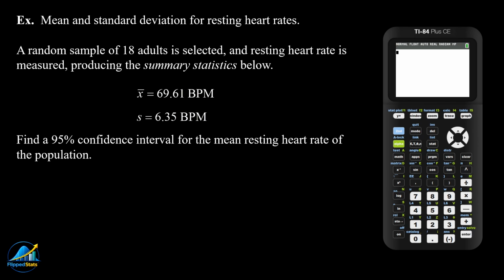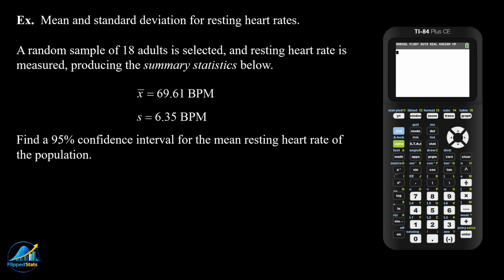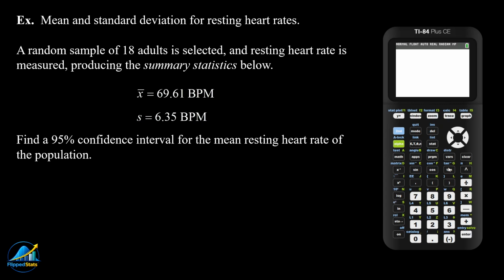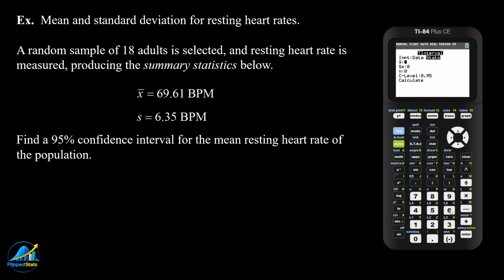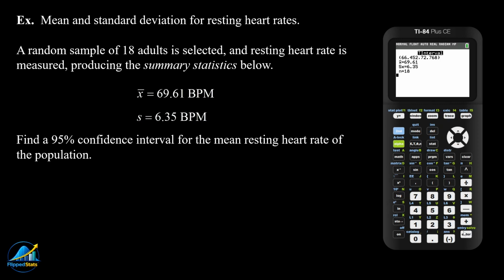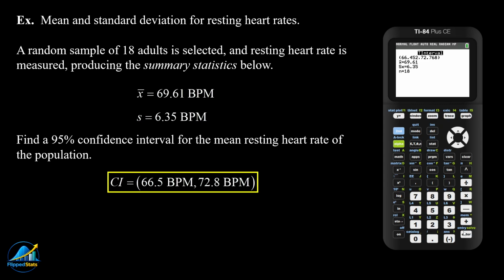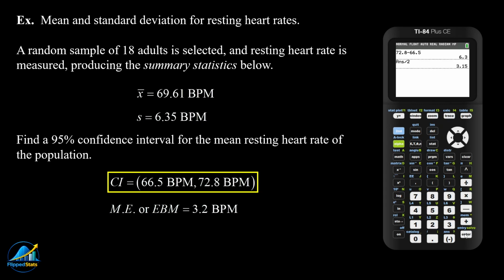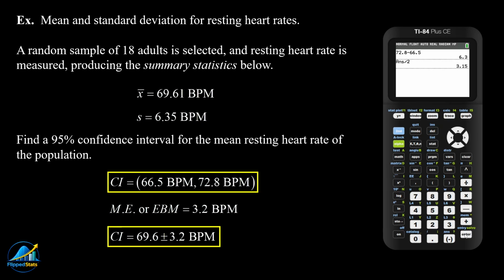TI-84: TInterval pt. 1 (Confidence Interval Given Summary Statistics)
In this video, we learn how to use the TInterval function on the TI-84 to calculate a 1-mean confidence interval from summary statistics.

We are given a sample size of 18 adults, a sample mean resting heart rate of 69.61 BPM, and a sample standard deviation of 6.35 BPM.

We use the TI-84’s TInterval function in Stats mode, meaning we enter the sample mean, sample standard deviation, sample size, and confidence level directly into the calculator.

The calculator gives us a 95% confidence interval of about 66.5 BPM to 72.8 BPM. We also show how to calculate the margin of error from the confidence interval, giving us an equivalent form of about 69.6 ± 3.2 BPM.

This video is part of a short pair of TI-84 tutorials on 1-mean confidence intervals. In the next video, we show how to use TInterval when we are given the raw sample data instead of summary statistics.